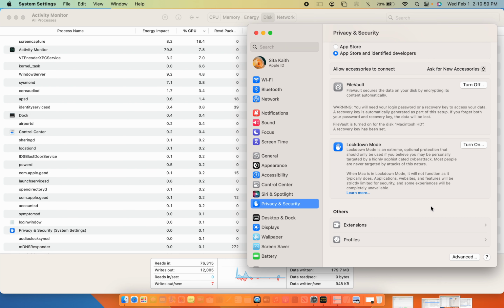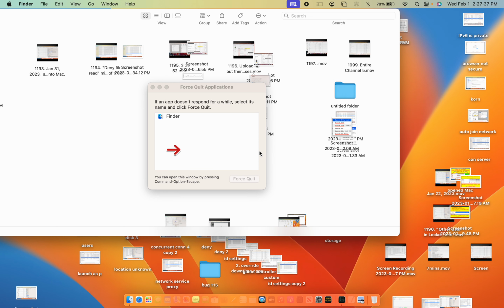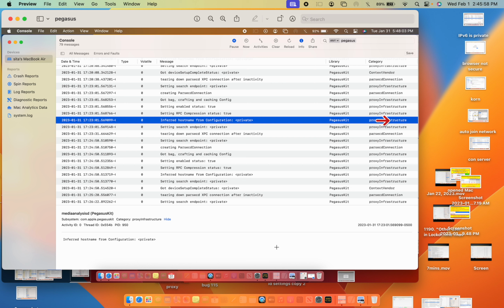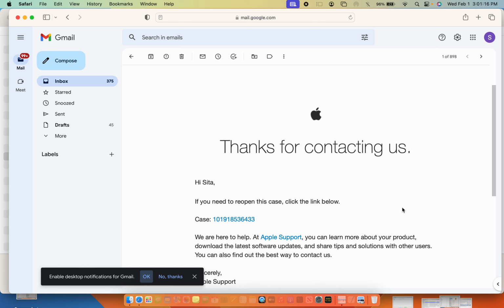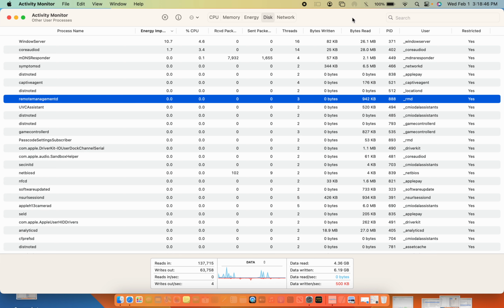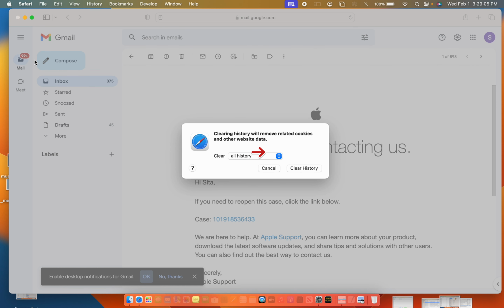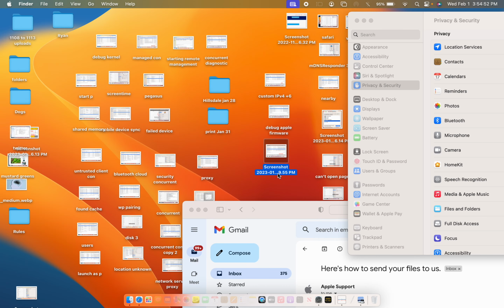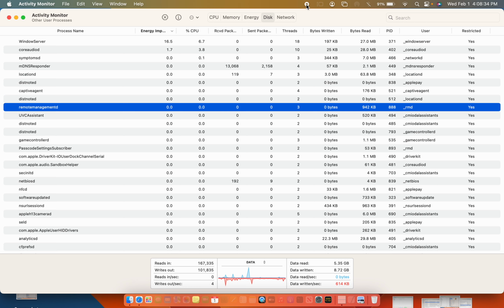2000. "RemoteAdminManager" +"WiFi is enabled" but WiFi is turned off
Apple devices hacked at unboxing + Malware bypasses Lockdown mode. Length of video is 1h 59m 15s